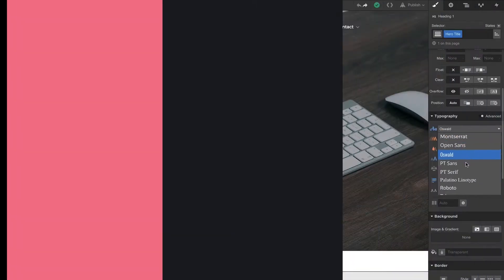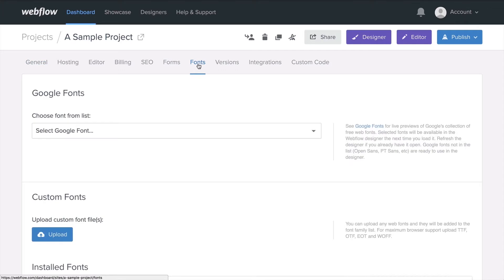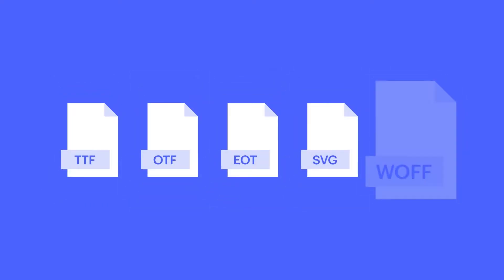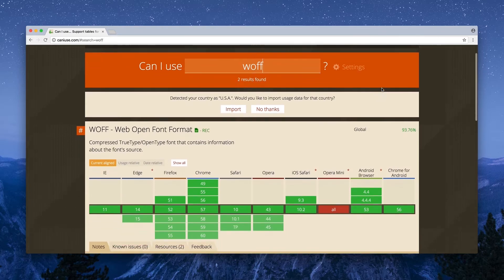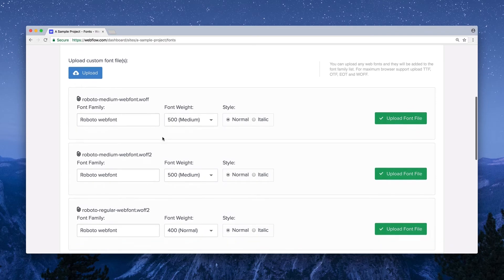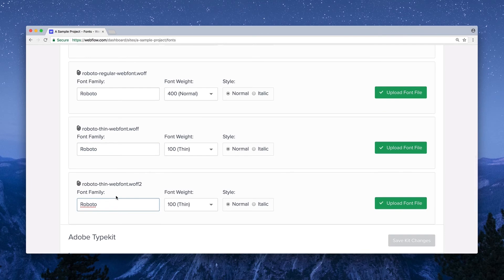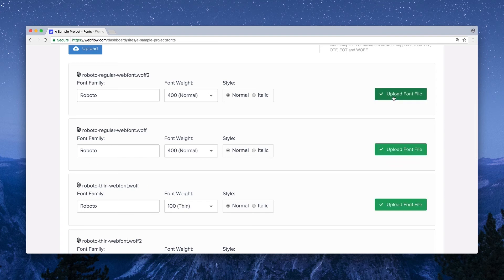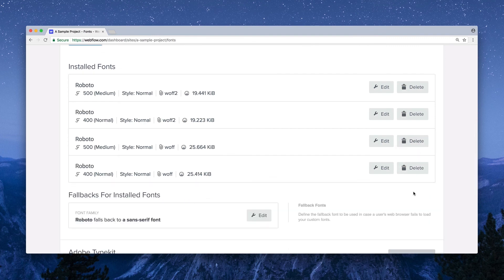Using custom fonts in your Webflow projects - Webflow tutorial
While you can use Google Fonts and/or Typekit to work with thousands of beautiful fonts in Webflow, those aren't your only options. You can also use any font you have the right to use, just by uploading it. In this video, we'll show you how to upload custom fonts to Webflow, and how to pick the right file formats for maximum browser compatibility.